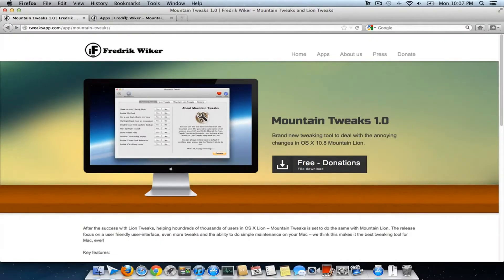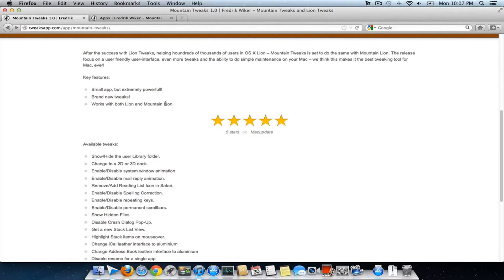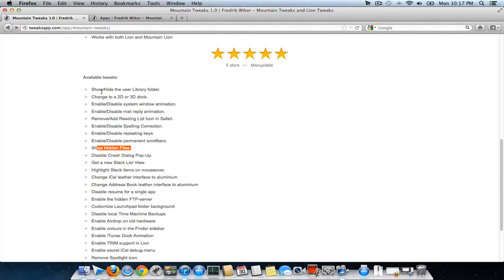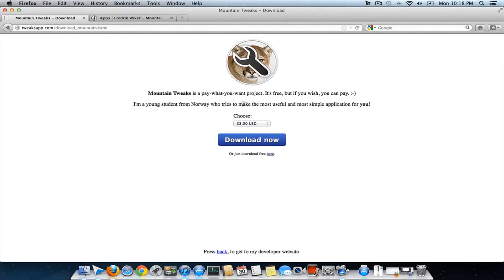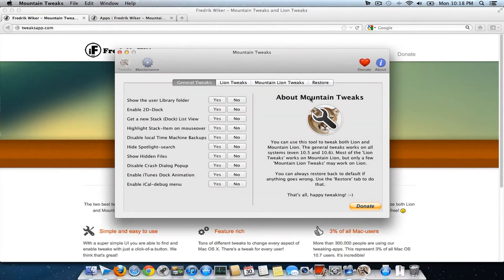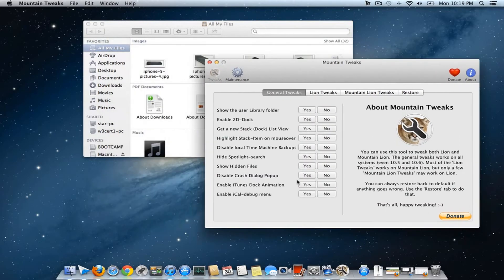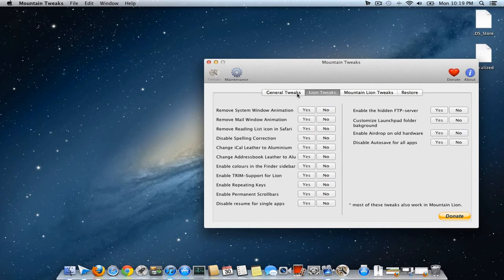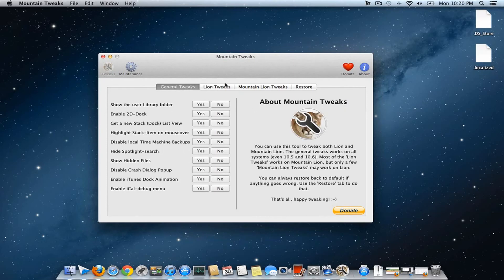Mountain Tweaks App Download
Access, Enable or Disable all the OS X Mountain Lion Hidden Controls now. Tweak your Mountain Lion on Macbook Pro, iMac or Macbook Air using this excellent User Friendly App.

Developer: Fredrik Wiker